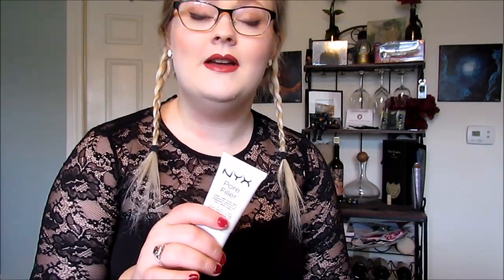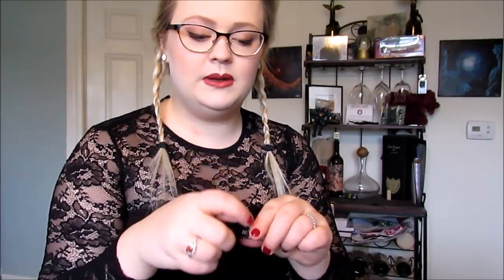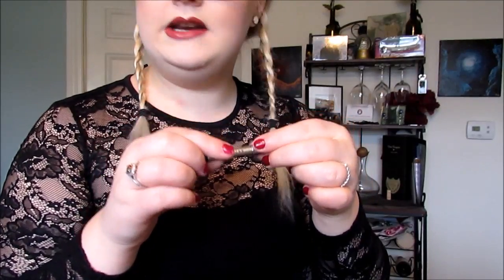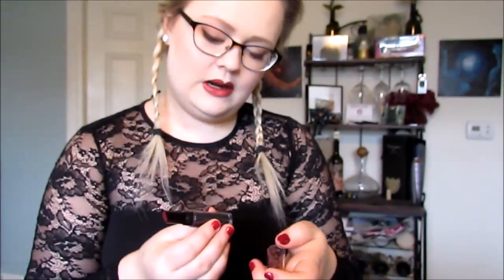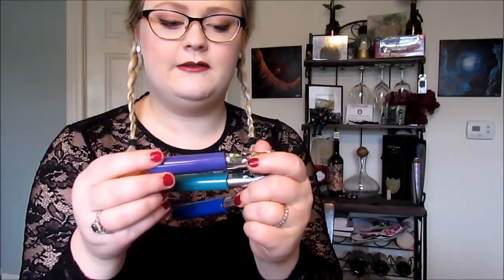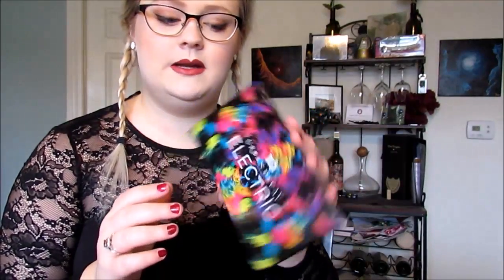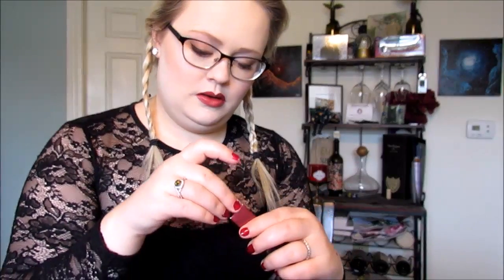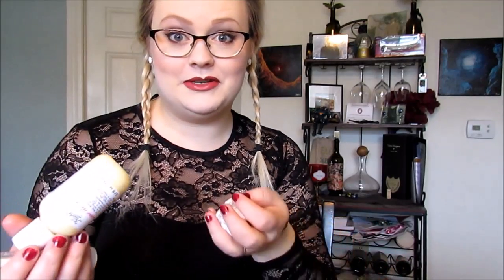New Make-up! End of 2016, Would I Re-Buy?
Hey Everybody! Welcome back, it's been so long since I've filmed, so here are some goodies I've acquired since we last were here!
Ask away about products, and give this a thumbs up if you love the smell of new make-up!